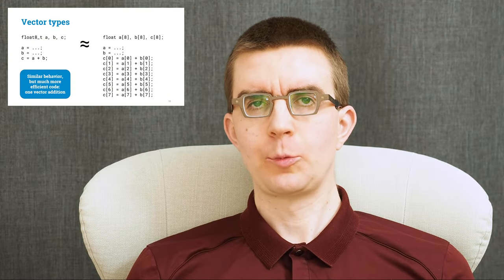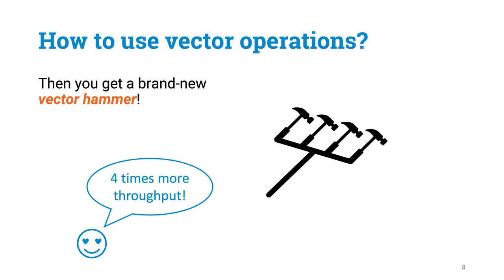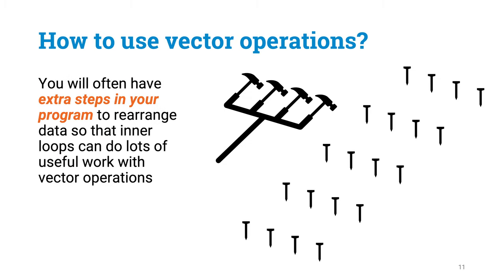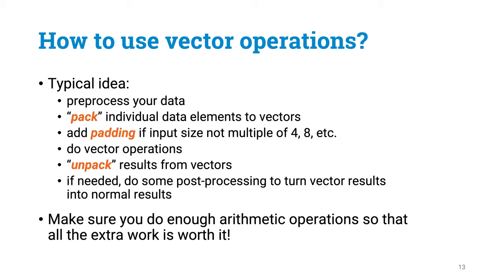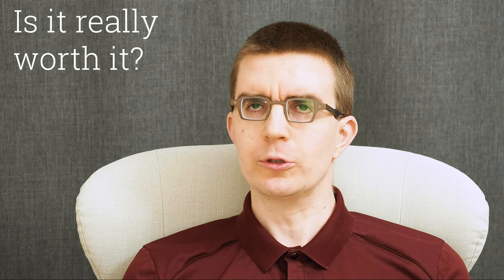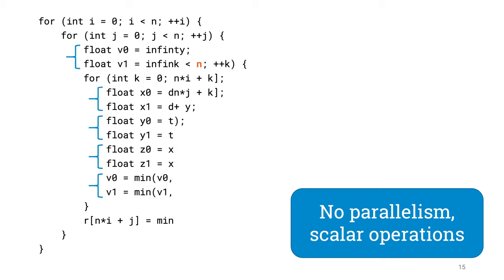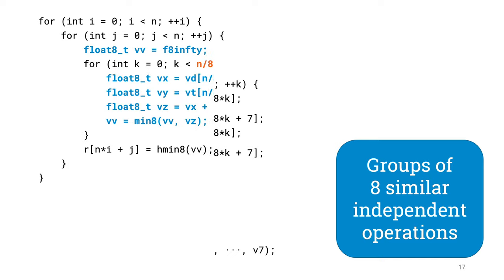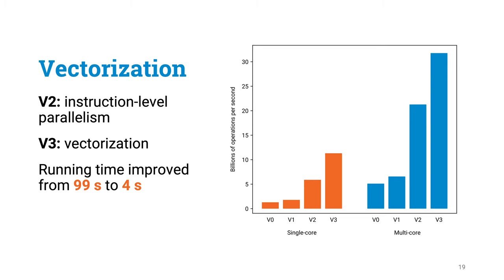Programming Parallel Computers: Part 2C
Lecture 2, part C: How to benefit from vector operations?